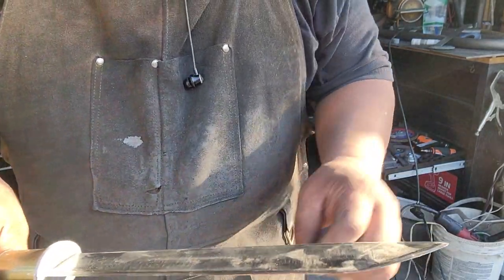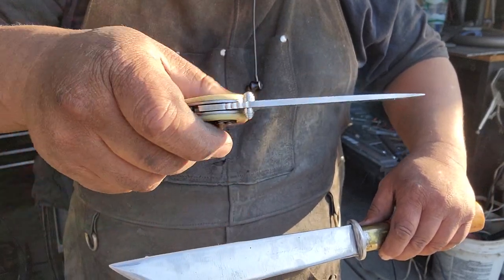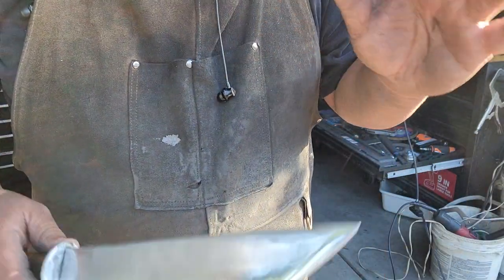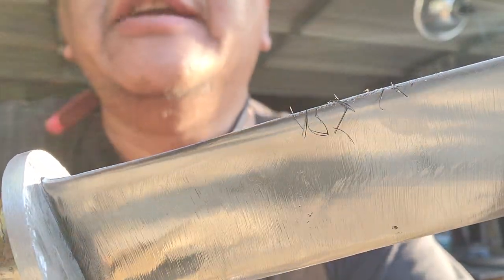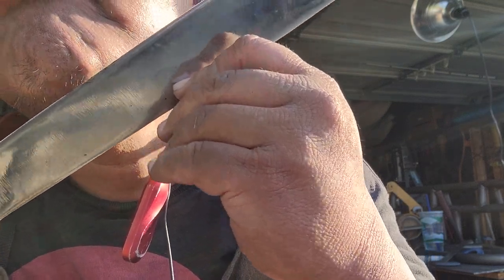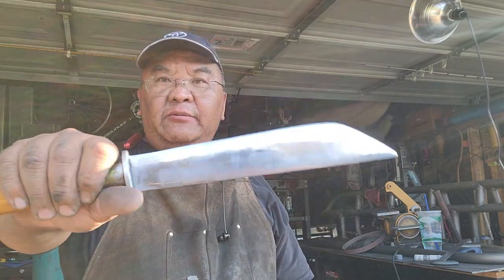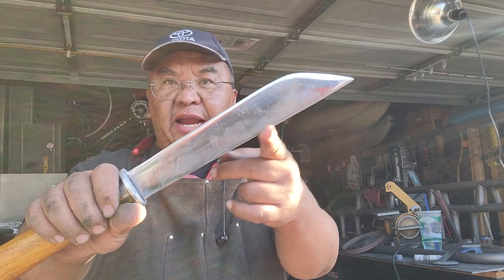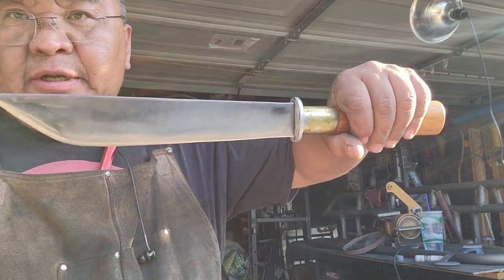Hmong Knife: Re-purposed Hmong Knife pt.2